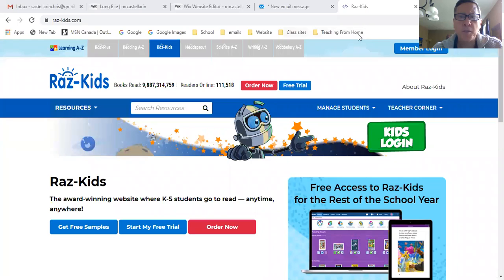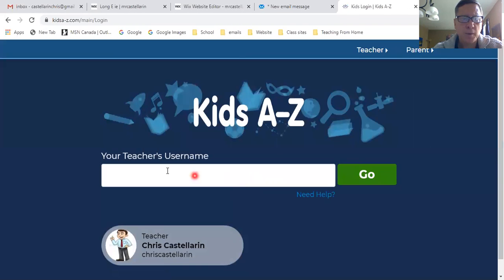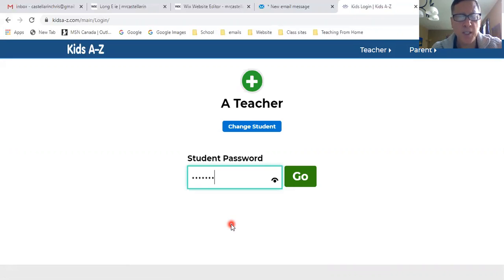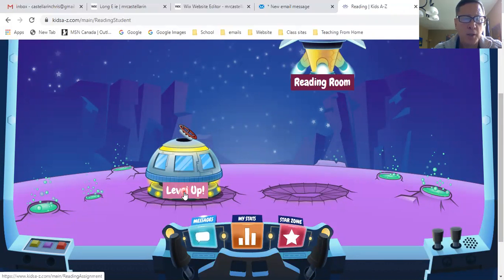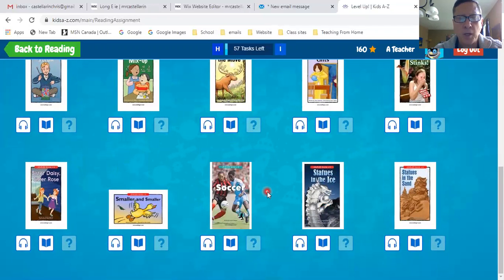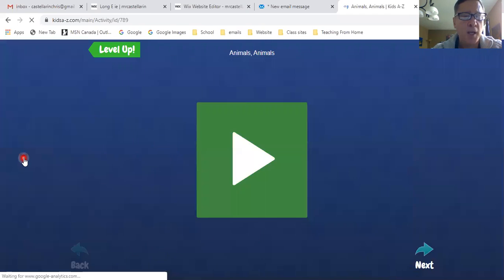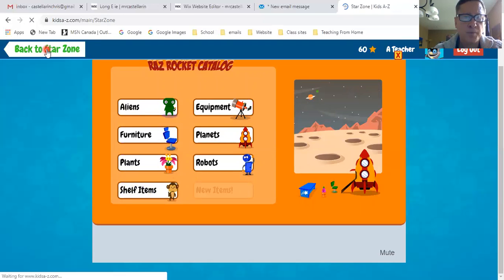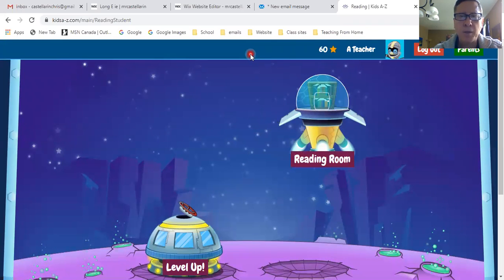How to Use RAZ Kids with MrC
A walk through of the RAZ-Kids program.